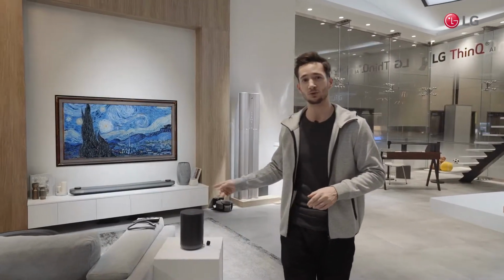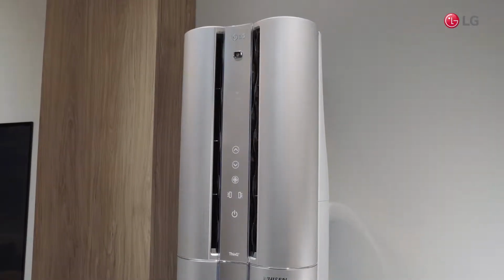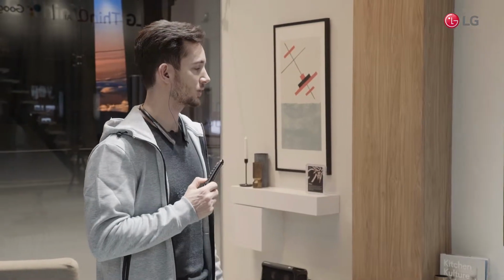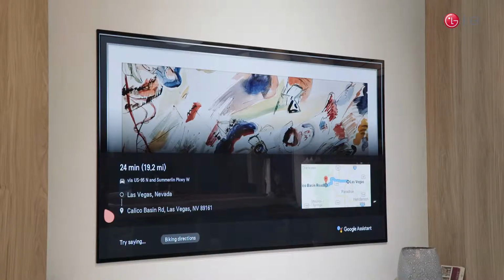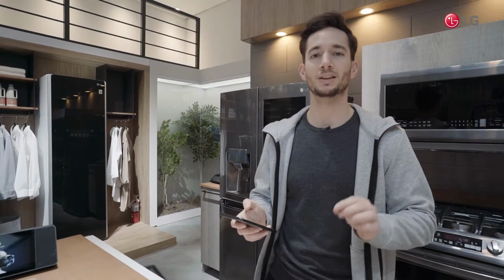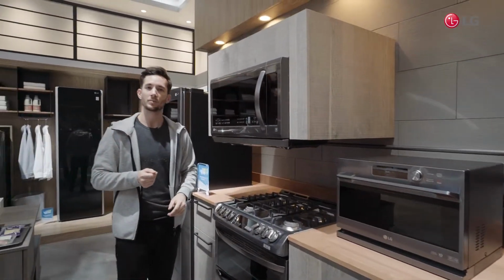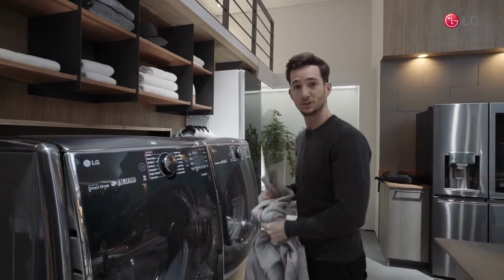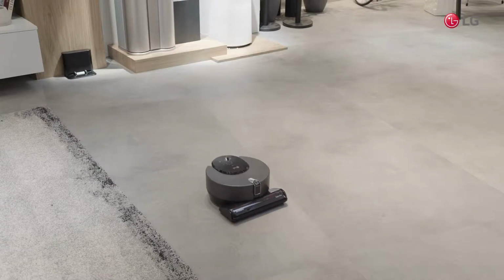LG at CES 2018 LG ThinQ Lifestyle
With LG ThinQ, your life's going be better and better everyday!
Find out how it proves your life in this video.